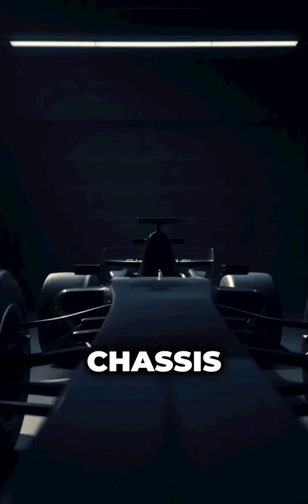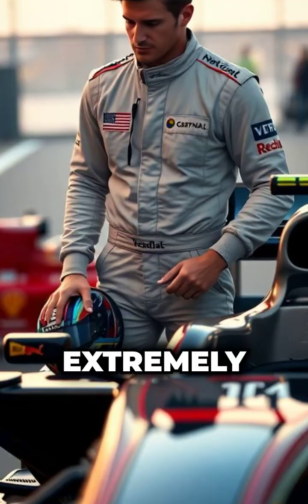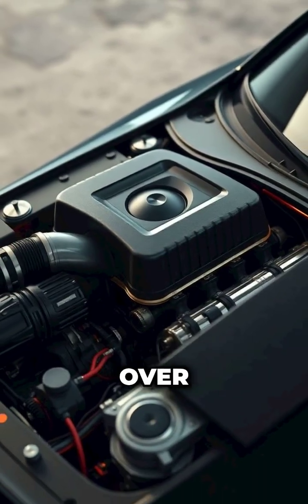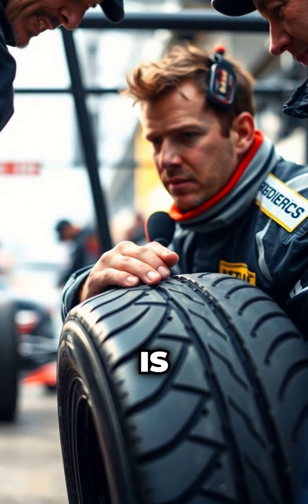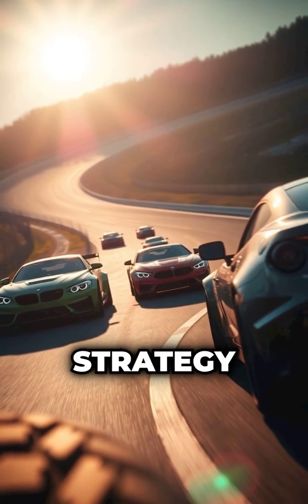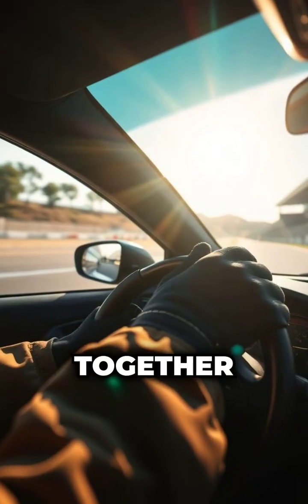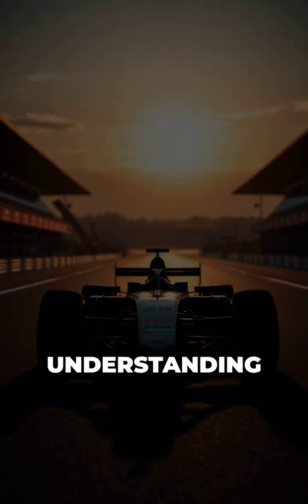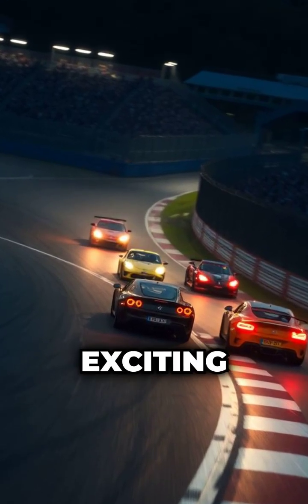🏁 Become a Master – Ep. 3 (The Cars Explained)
In this episode, we explore the machines that make Formula 1 so spectacular. You’ll learn the basic components of an F1 car, what makes it so fast, and how engineering and design combine to create these incredible racing machines.